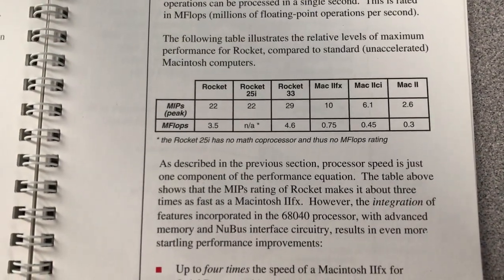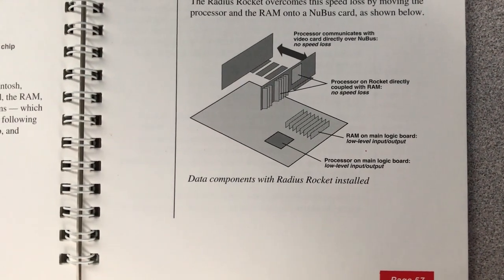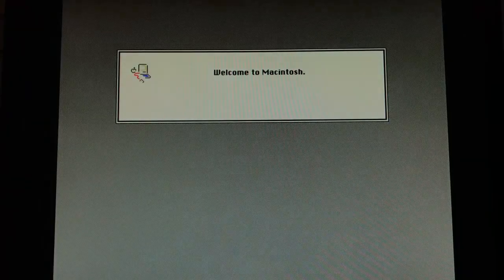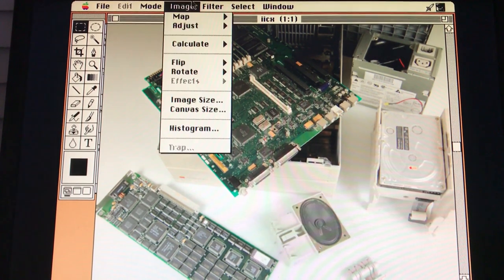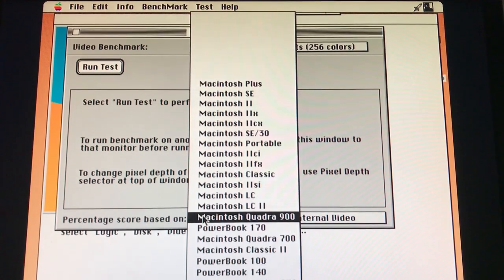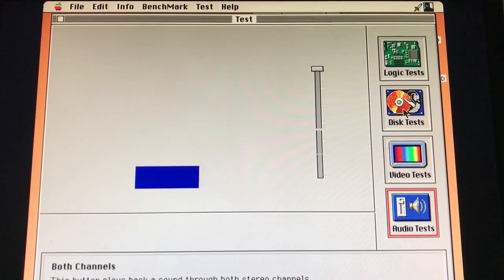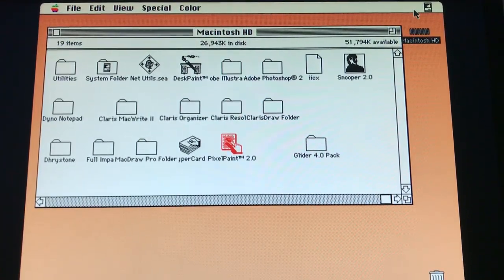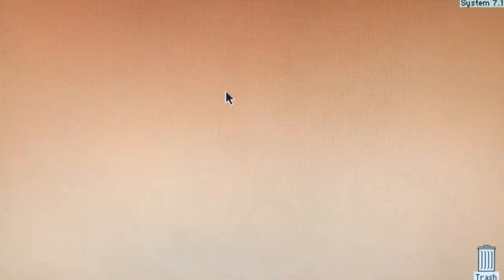Macintosh System 6 on a 68040 - Macintosh IIcx + Radius Rocket - Fast!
In this video, I take a look at the somewhat rare Radius Rocket Nubus accelerator board for the 68k Macintosh.
QUICK SKIP TIMES:
3:26 - Macintosh IIcx Introduction & Loadout
8:21 - Change of plans - Different HDD & Video
8:55 - Rocket Startup Chime & Boot, Radius Control Panels, Overall System Behavior
10:46 - AppleTalk over Ethernet with the Rocket
11:11 - Benchmark - Dhrystone - 300000 Runs - Result of 12500 Dhrystones
11:48 - Photoshop 2.0 Performance on Rocket
13:02 - Snooper 2.0 Benchmark Suite
18:13 - Crash
19:10 - Snooper 2.0 HDD Benchmark
20:43 - Reboot into stock IIcx & Benchmark
23:50 - Quicktime 1.0 Beta on Rocket

More Notes:
The Rocket is basically the core of a Macintosh Quadra on a self contained Nubus board. It grants older 68030 and 68020 Macintosh systems Quadra level performance. It can also open up the possibility of true multiprocessing. This video focuses on the Rocket as an accelerator (RocketWare). We also take a look at the Macintosh IIcx itself.